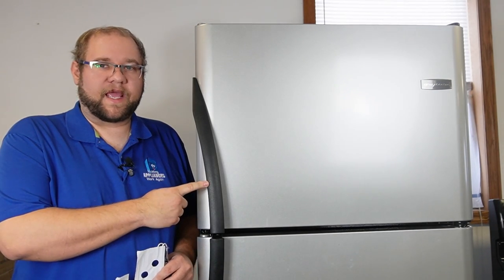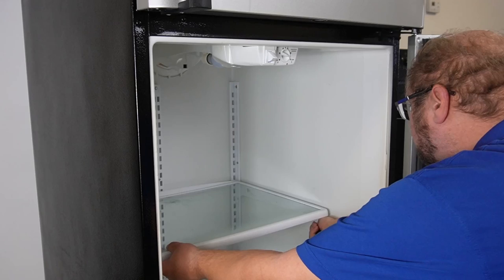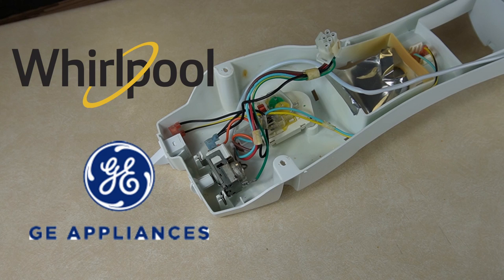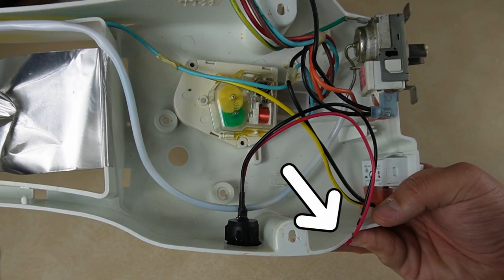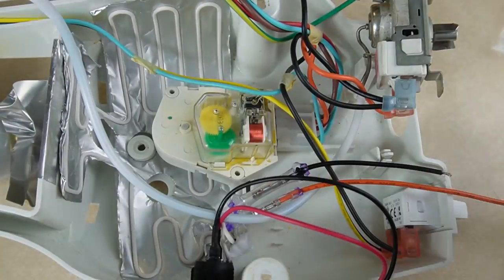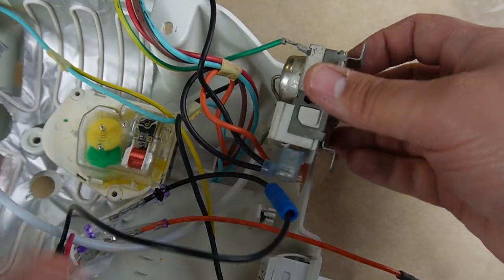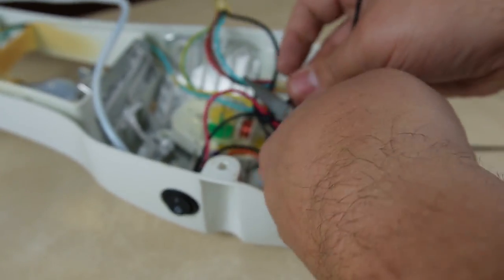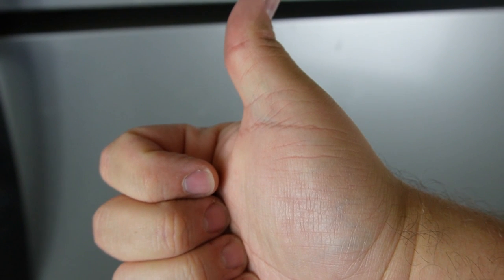Installing a Garage Refrigerator Kit with On/Off Switch to Keep Refrigerator Cold in a Garage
If you have a refrigerator in a garage that won't cool, then the typical answer is to install a Frigidaire 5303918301 Garage Heater Kit. However, this will cause the refrigerator to run constantly, which can burn out either the Garage Kit or the refrigerator compressor. The answer to this problem is to add-on an on/off rocker switch. This can be difficult, but in this video, I am showing you how to do it, and its super easy. This kit works the same way for a Garage Heater Kit in a Side by Side, as well as a Garage heater kit for a Whirlpool refrigerator. But be careful on the make/model as it only works with more basic refrigerators.

The entire kit is a custom-assembled kit I sell online and to locals where I live in Ohio to fix this affordably. I would appreciate you considering buying the kit through my store.

Video Timeline:

00:00 - Why you should install the heater kit and an on/off switch
01:11 - How to Remove the Cold Control System from Refrigerator
01:59 - How to Tell if You Can Install a Garage Heater Kit in Your Refrigerator
02:27 - How to Install the Garage Heater Kit and Rocker Switch System
04:07 - How to Use the Posi-Lock Wire Splicers to Install the Kit
06:41 - Re-Installing the Cold Control System to the Refrigerator